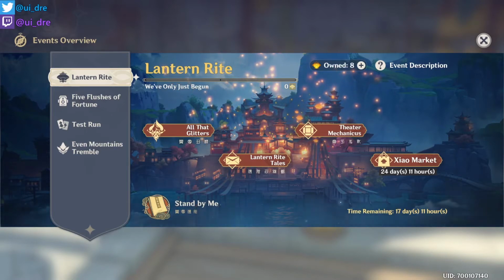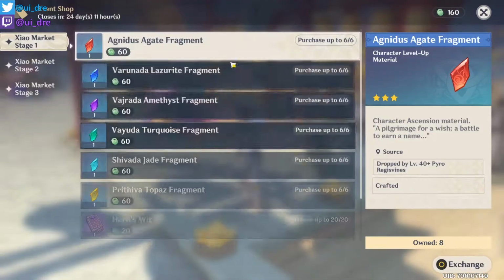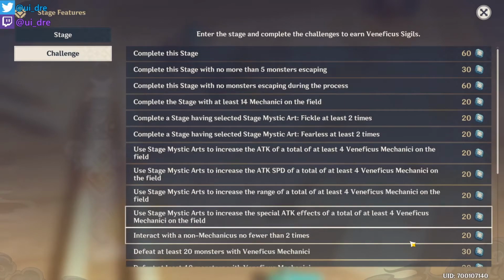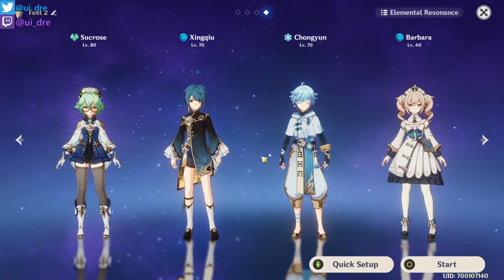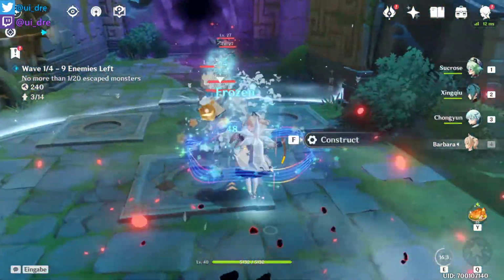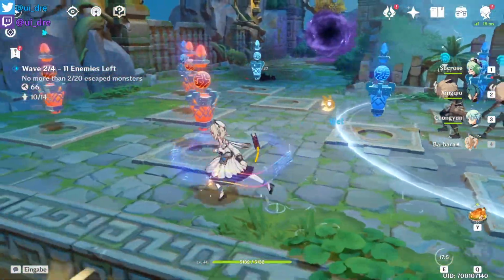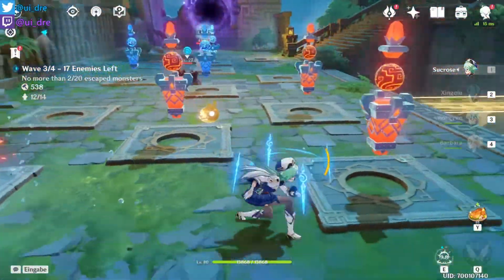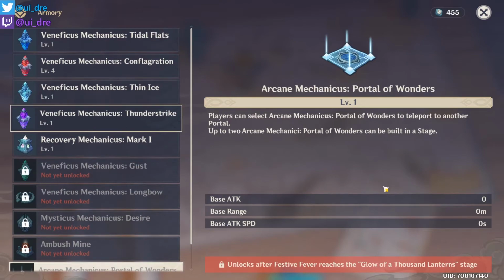TOWER DEFENSE FULL GAMEPLAY GUIDE & WHAT TO DO IN LANTERN RITE | Genshin Impact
Genshin Impact | Theater Mechanicus | Guide | Patch 1.3 | Gacha Game